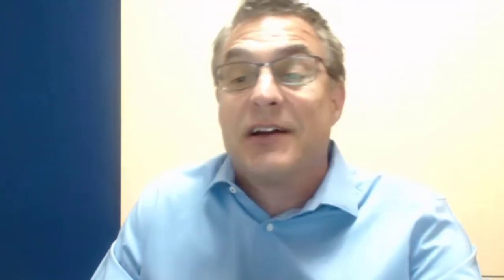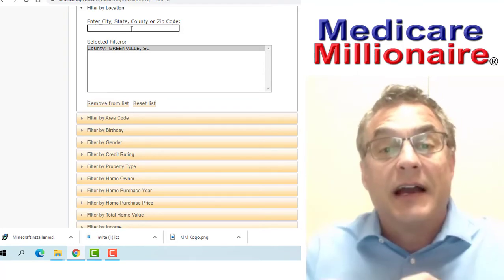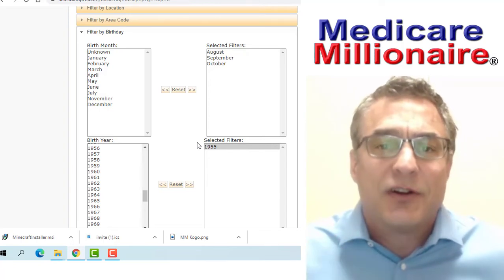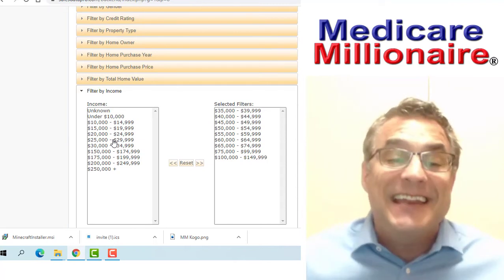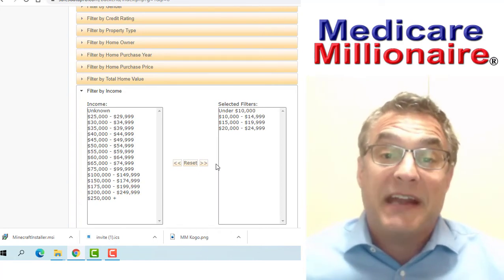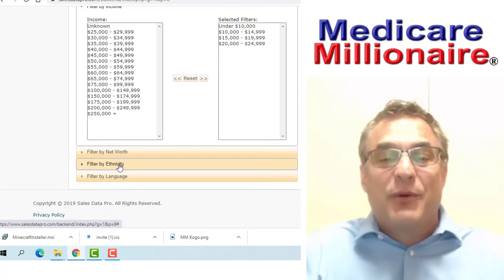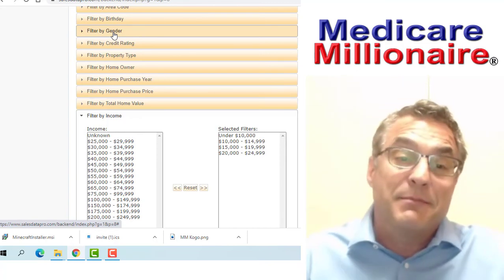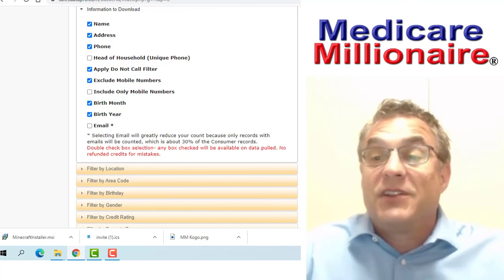How to select direct mail and telemarketing data - Medicare Training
This video provides information on how to select direct mail and telemarketing data. Keep in mind, you can not telemarket for Medicare Advantage

Medicare Millionaire is dedicated to helping agents and agencies SELL MORE INSURANCE!!! We believe that agents can build their own lead systems at a lower cost and with less aggravation than buying leads.